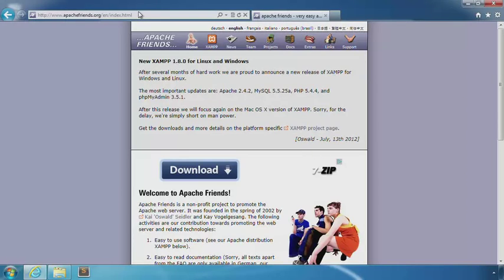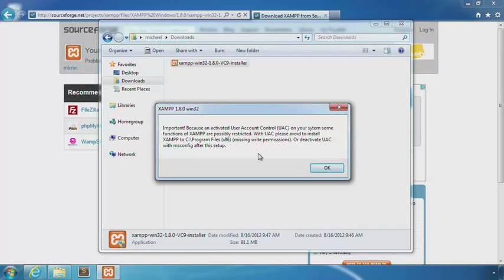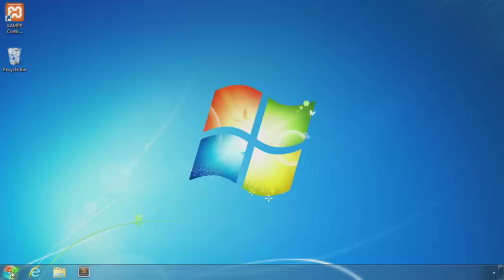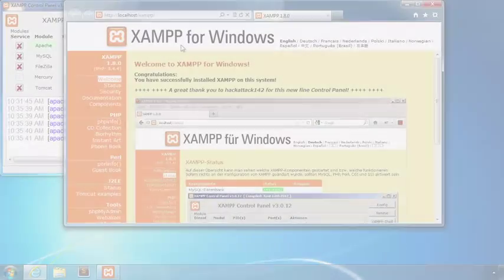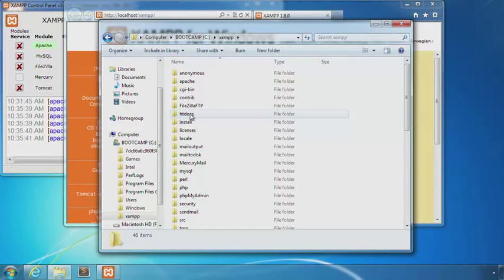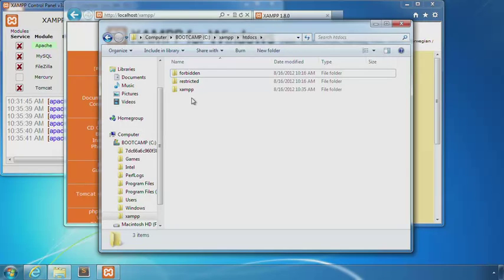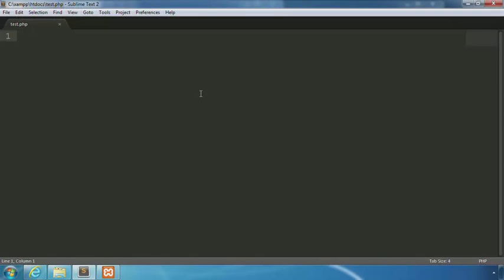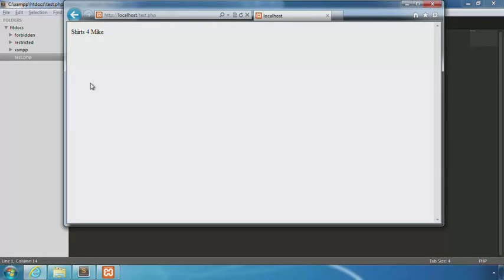1 6 Installing PHP on Windows 7